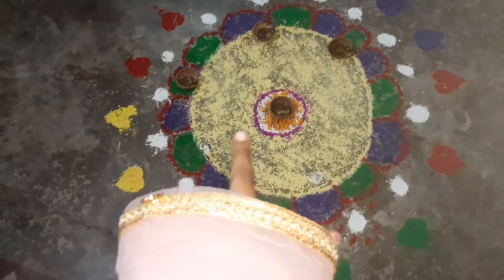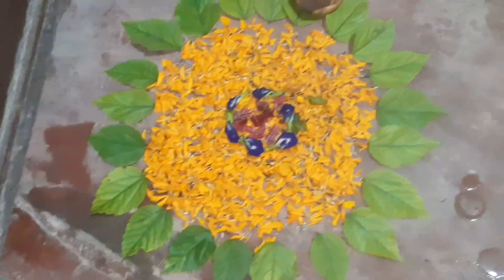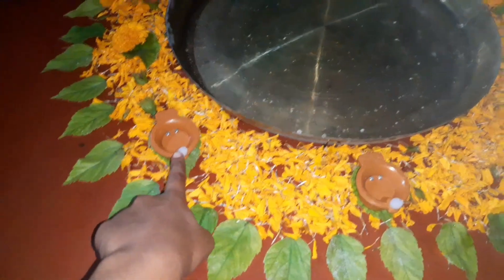Beautiful diwali night 🥰💖 || palakvats